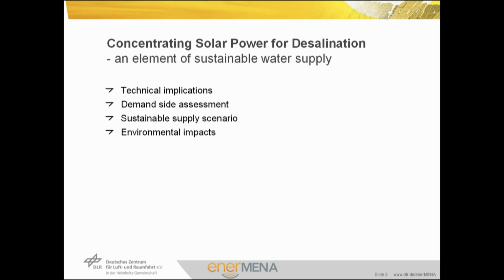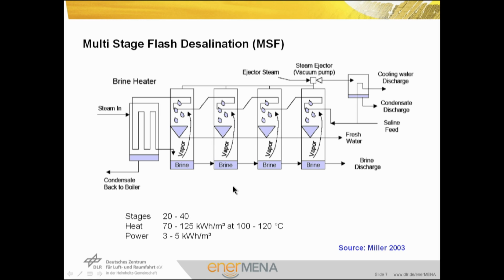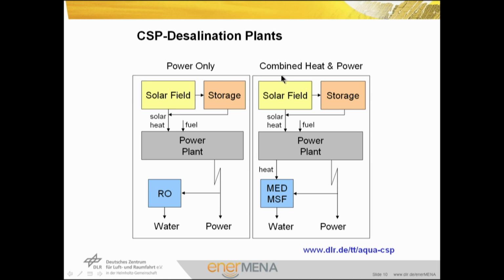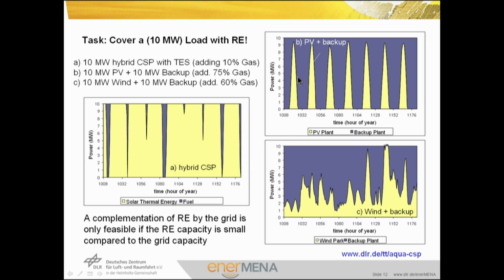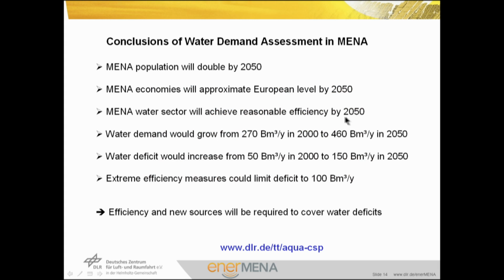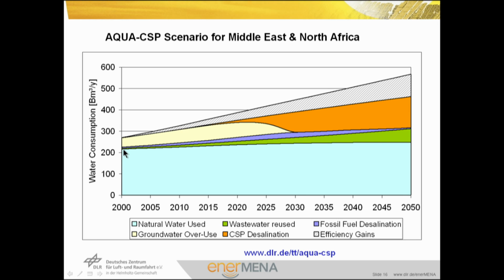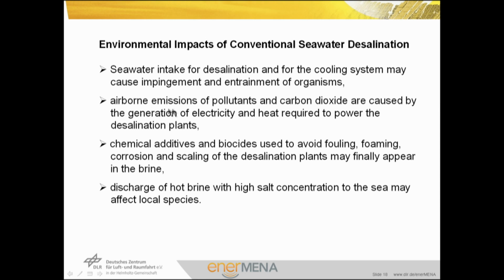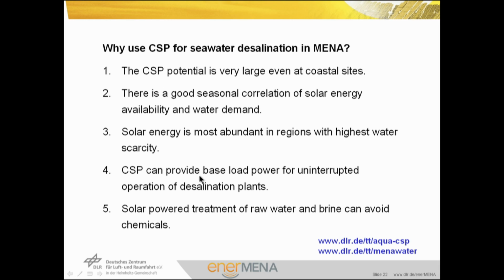Block 1.08: CSP Technology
Solar Desalination